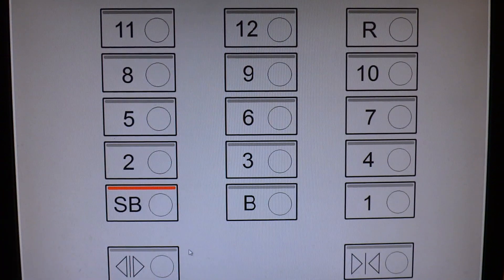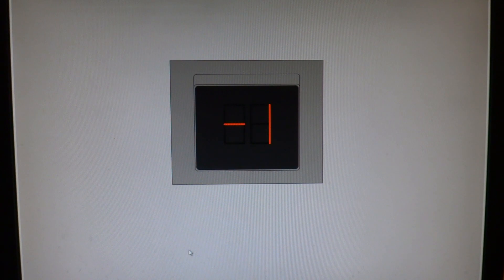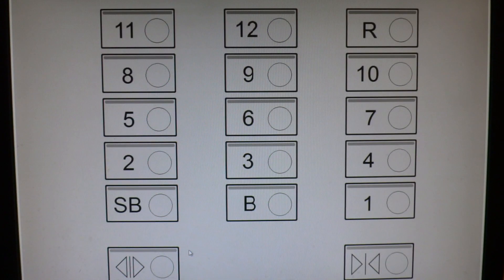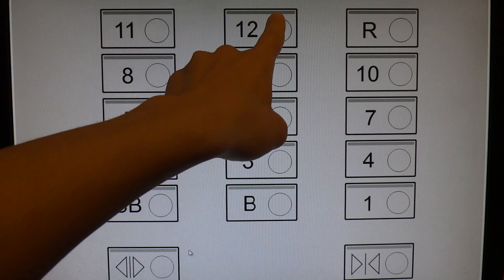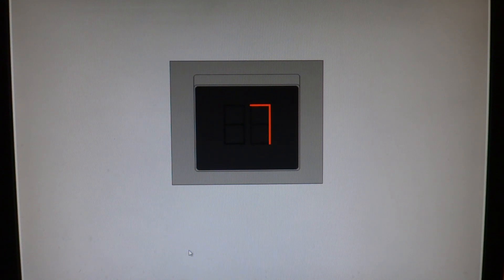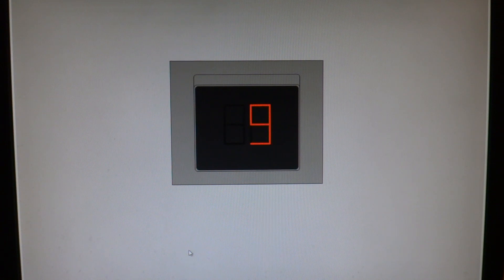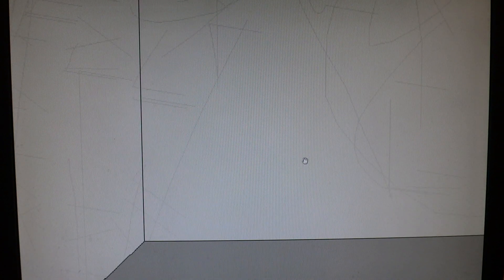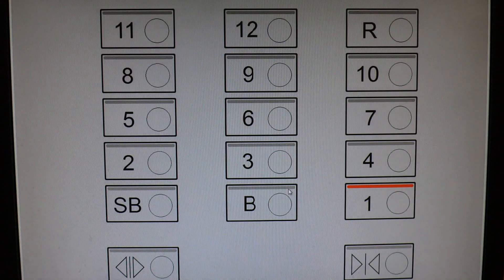UNBELIEVABLE CHIME!!! Schindler M-Series Service Elevators at Mountainfield Resort in Fiestaland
This is DEFINITELY a YouTube first! And... even a first for me in an animated hotel/resort. I had never seen a hotel/resort that has an American elevator used for passengers and a European-style elevator used for service/freight. And besides, this is one of the MOST UNUSUAL European elevator bell I ever heard!